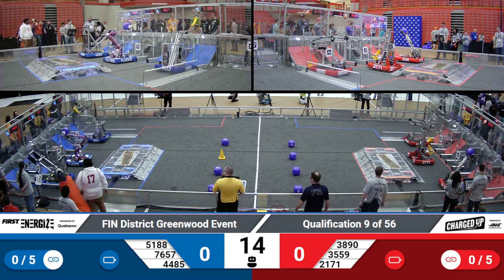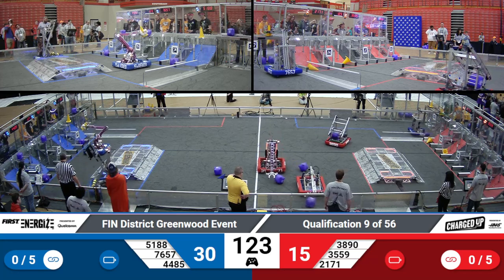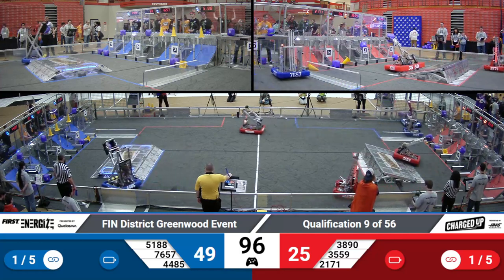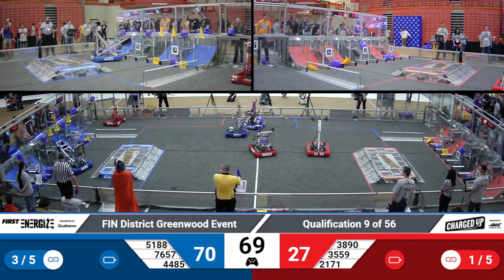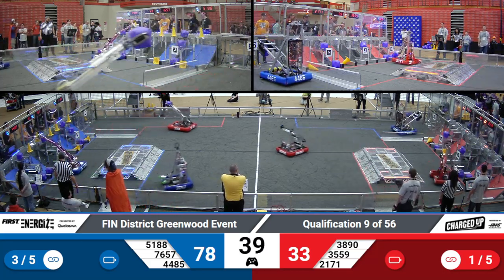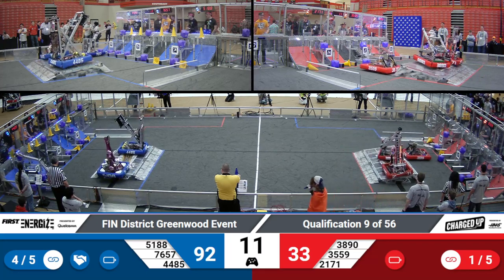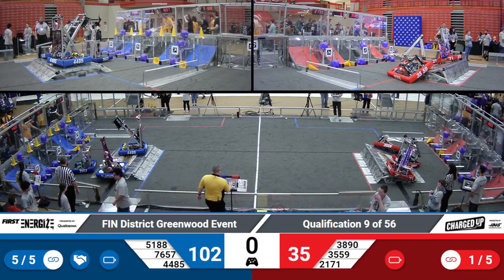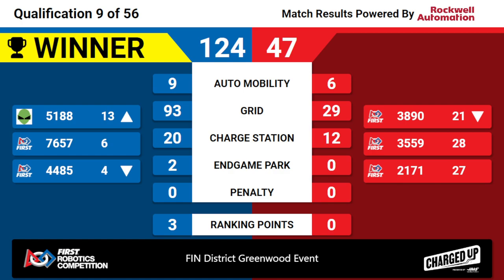2023 FIN Greenwood District Qual 9